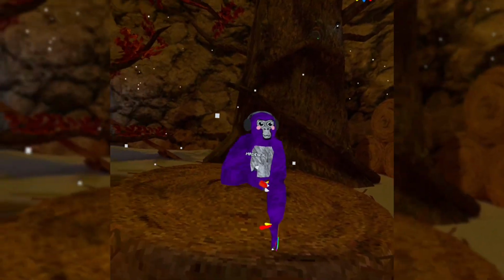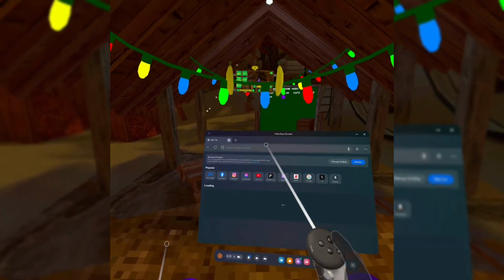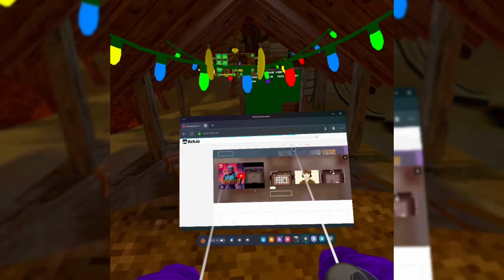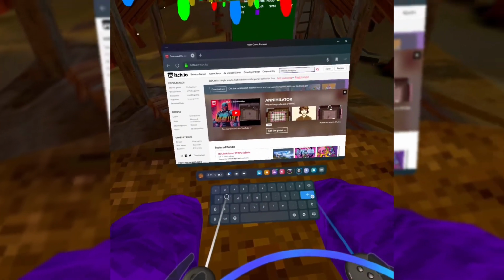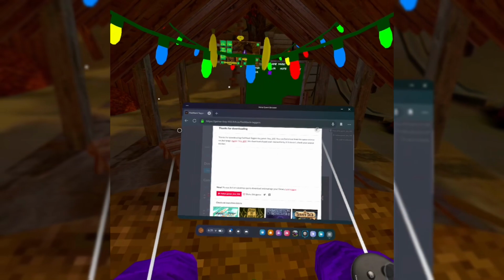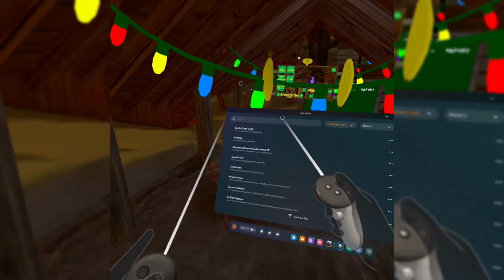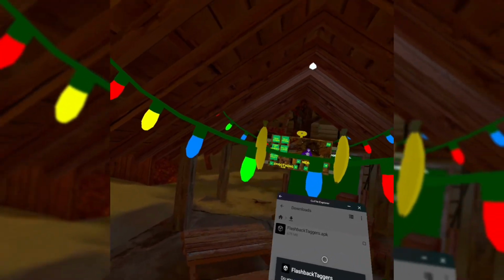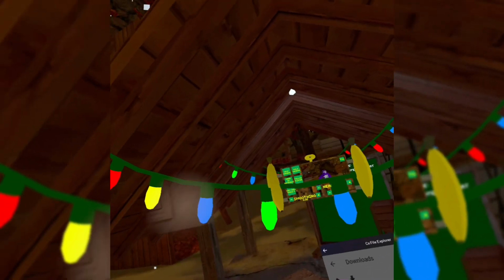How To Get Flashback Taggers!